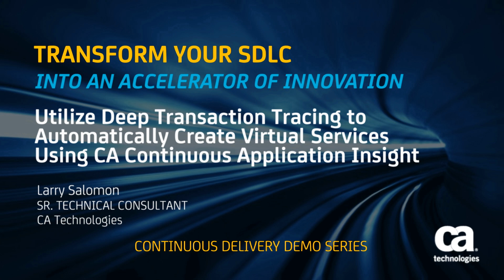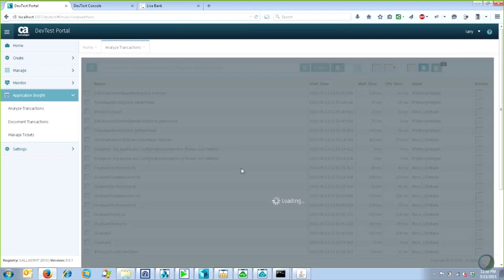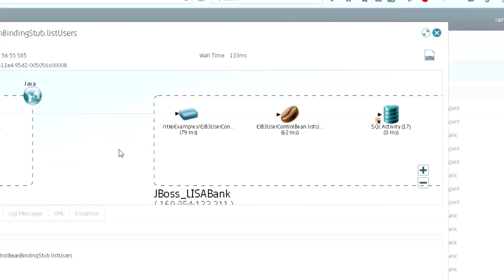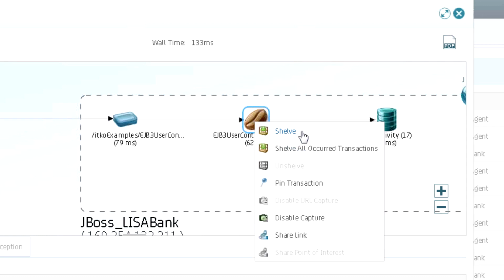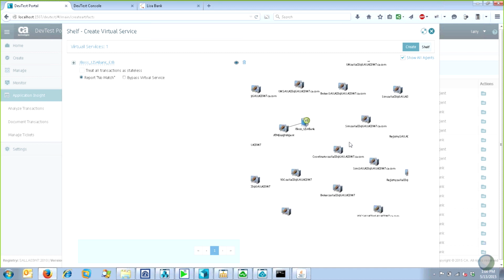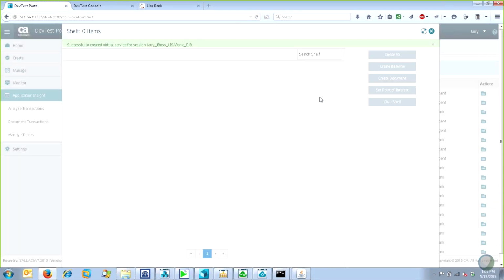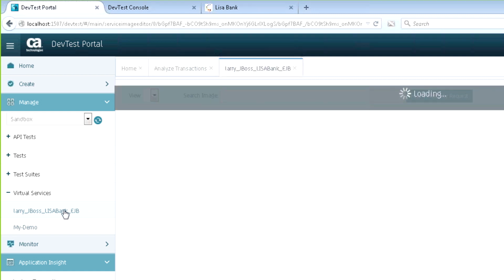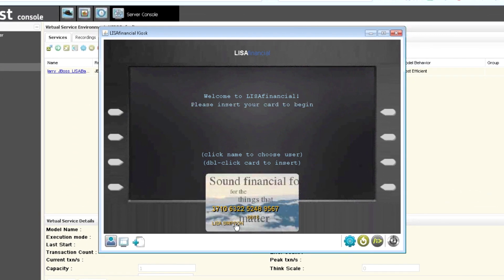Utilize Deep Transaction Tracing to Automatically Create Virtual Services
This demo shows how CA Continuous Application Insight can be used to automatically create virtual services by gaining insight into the transaction path of application. In this demonstration, you can see how easy it is to intercept and modify the responses of EJB methods. Read the EMA whitepaper: “Continuous SW Delivery, Service Virtualization, and the ‘War on Slow’” here: cainc.to/lXZurV